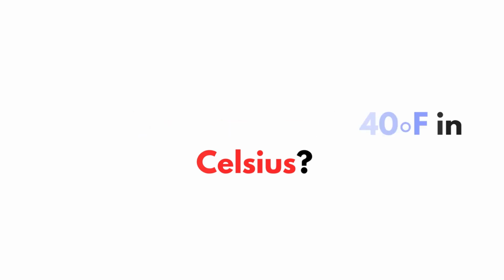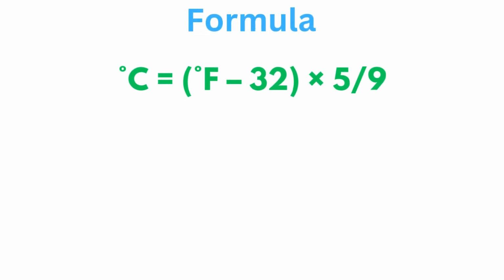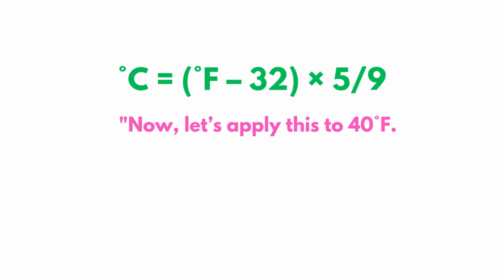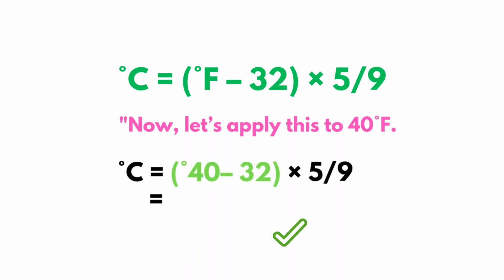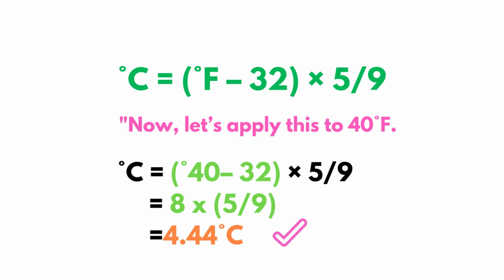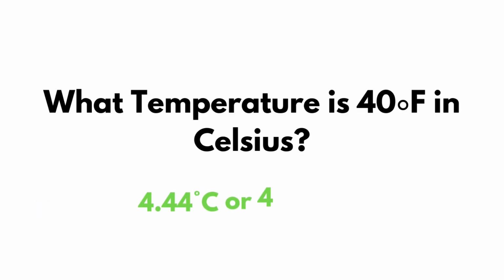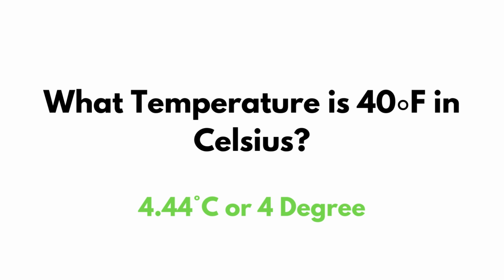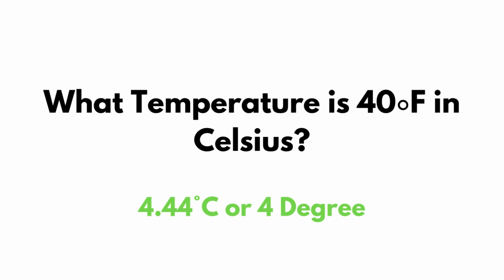What Temperature is 40∘F in Celsius?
In this quick and easy tutorial, we’ll show you how to convert 40 degrees Fahrenheit (°F) to Celsius (°C). Whether you're checking the weather, cooking, or just curious about temperature conversions, this simple guide will help you make sense of Fahrenheit and Celsius scales.

📌 Key Points Covered:
✔️ Formula to convert Fahrenheit to Celsius
✔️ Step-by-step calculation for 40°F to °C
✔️ Practical examples of when you might need this conversion

🔹 40°F is equal to __°C (Watch to find out!)